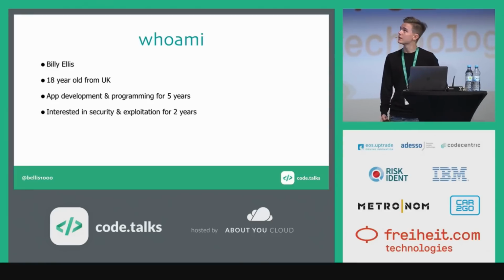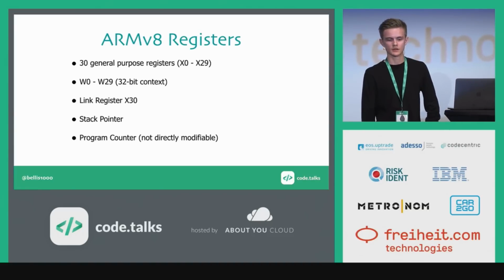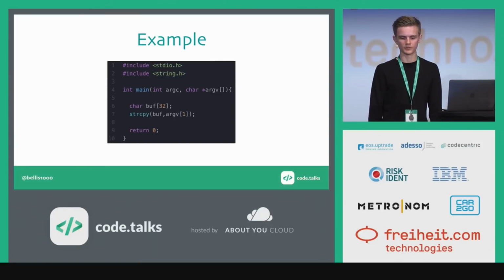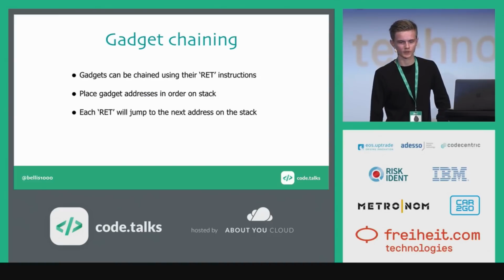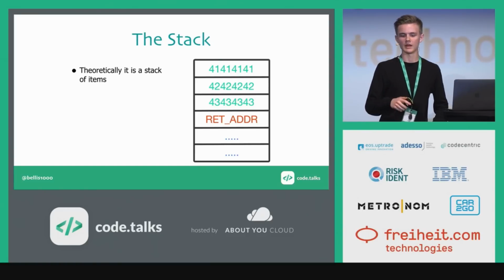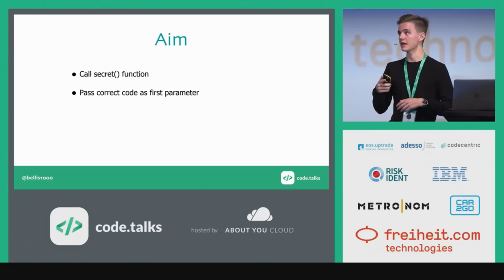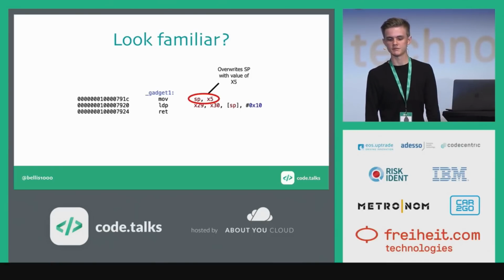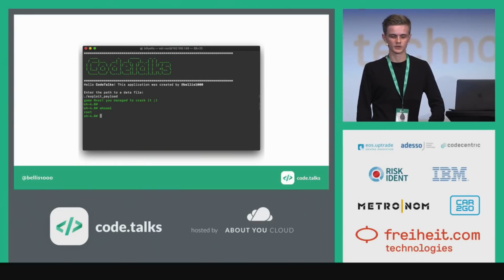Introduction to Exploitation on ARM64 | My talk at Codetalks 2018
In this video I show you the recording of my talk at the Codetalks 2018 developer conference that took place in Hamburg, Germany a few weeks back.

It was a really great conference with lots of interesting talks to watch and lots of cool people to meet. A huge range of topics were covered in these talks including mobile app development, web development, artificial intelligence and security.

I was a speaker on the security track and did a 30 minute talk introducing the basics of the ARM and ARM64 instruction sets, the fundamentals of ROP and basic exploit development and also stack pivoting.

Big thanks to the conference organisers for allowing me to upload this on to my personal YouTube channel